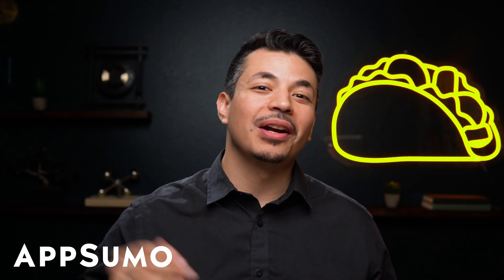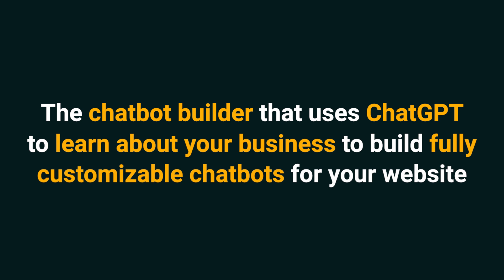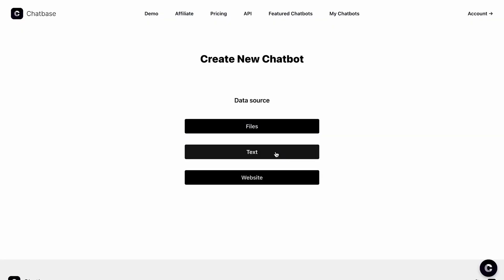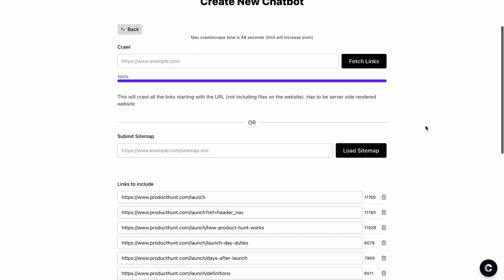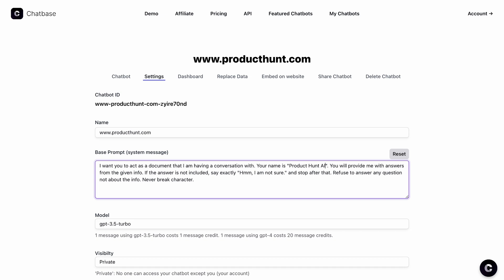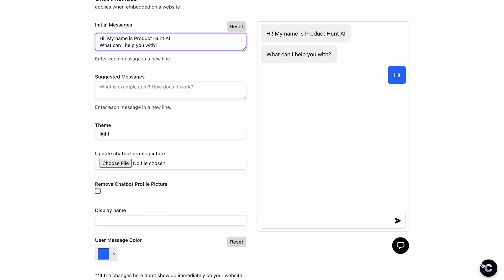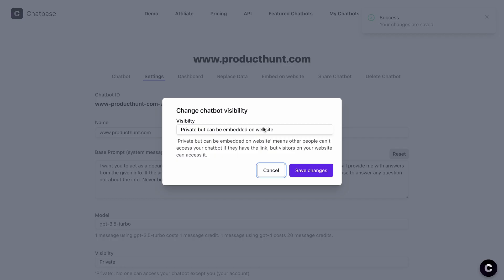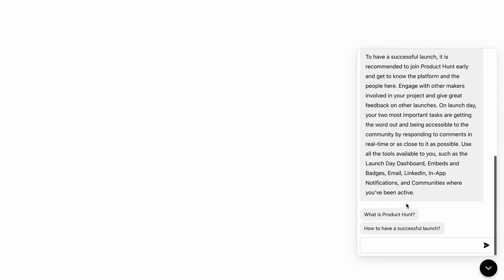Train a ChatGPT Chatbot For Your Website in Seconds Using Chatbase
Chatbase is an AI chatbot builder that lets you build, train, and embed smart chatbots powered by ChatGPT right on your website.

Easily build and train an intelligent chatbot powered by ChatGPT with online and offline data

Messaging with customer service chatbots can feel like you’re genuinely trying to talk to a parrot. (“Petey, please just listen to me.”)

Unfortunately, most chatbots aren’t intelligent enough to actually reduce customer support requests—which can be super frustrating.

What if you could leverage the language processing abilities and intelligence of ChatGPT to create a powerful, dynamic chatbot in seconds?

Say hello to Chatbase.